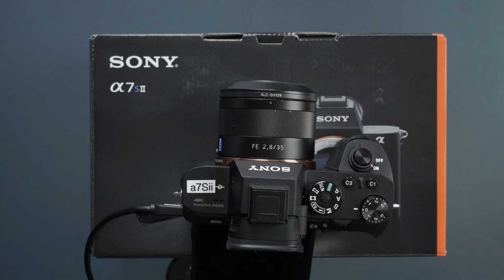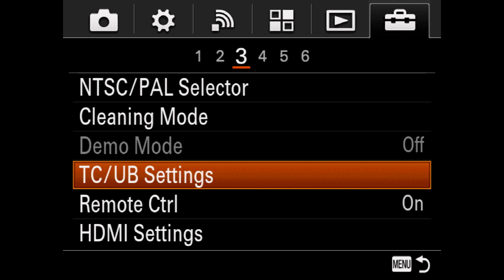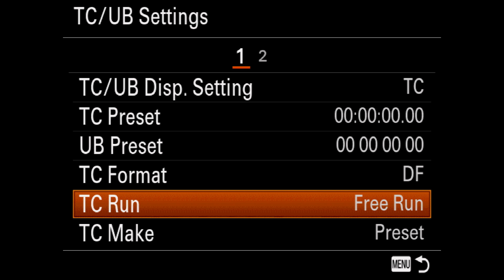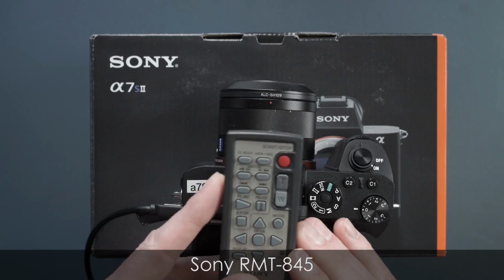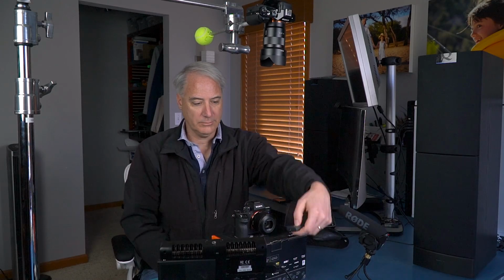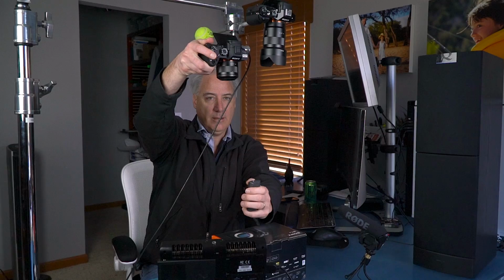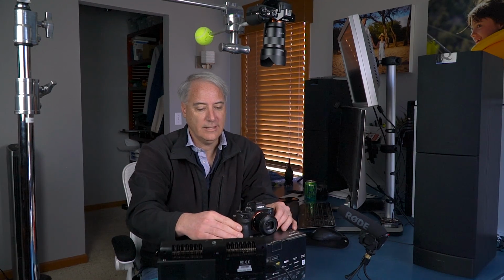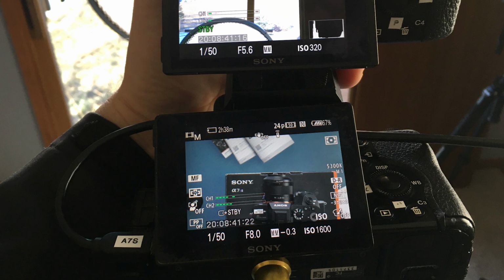A7Sii and A7Rii Tutorial - How to Jam Syncing Timecode